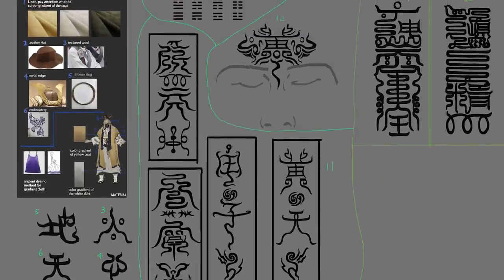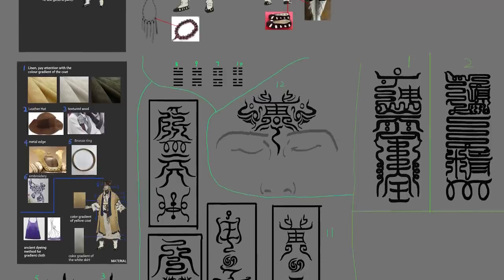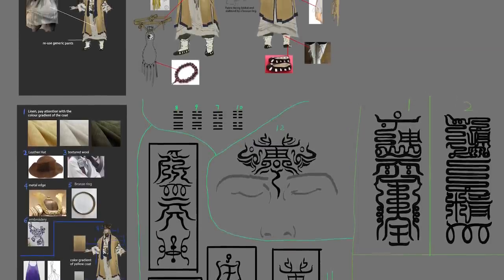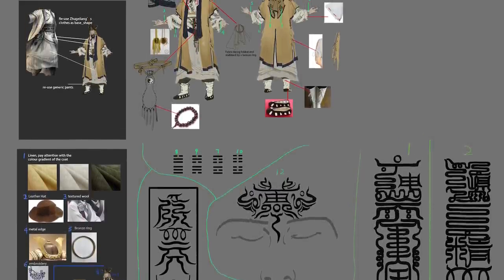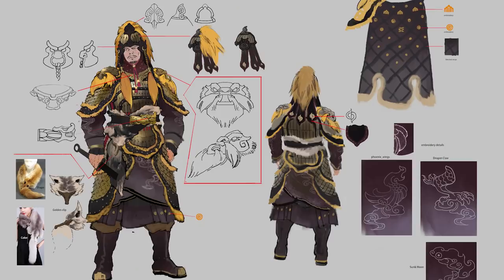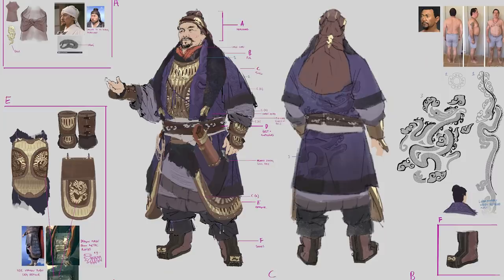Designing Diaochan & Game-Breaking Hats - Total War: THREE KINGDOMS: Mandate of Heaven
Discover how lead concept artist Lulu Zhang breathed life into the architect of Dong Zhuo's downfall, Diaochan.